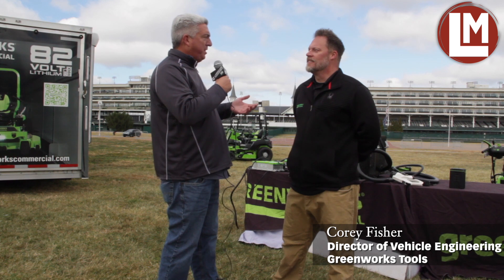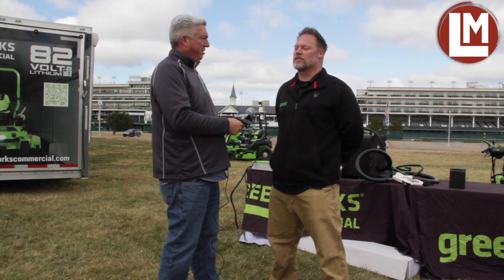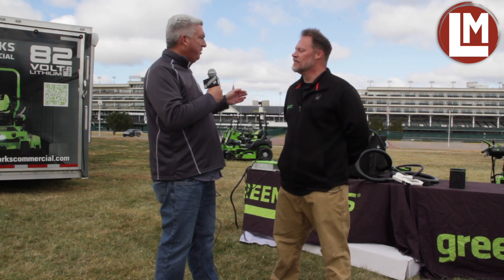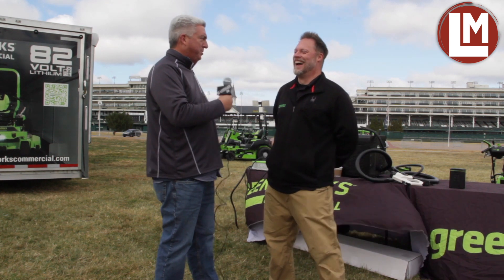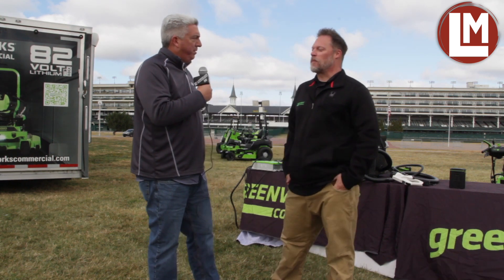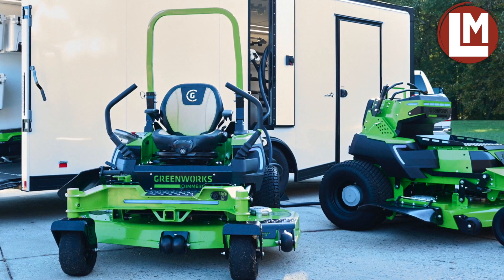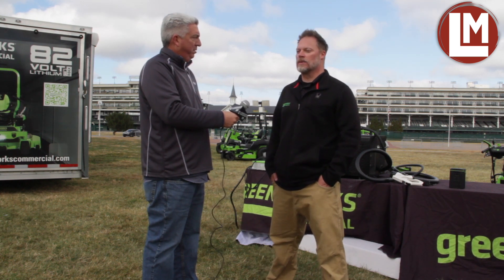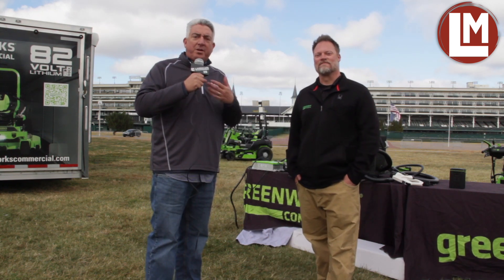The scoop on Greenworks' new line of battery-powered zero-turn mowers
Corey Fisher, director of vehicle engineering at Greenworks, gives Editor-in-Chief Seth Jones the scoop on the company's new OptimusZ line of battery-powered zero-turn mowers. The mowers utilize a 24kWh battery capable of up to eight hours of runtime and top cut speed of 16 mph.